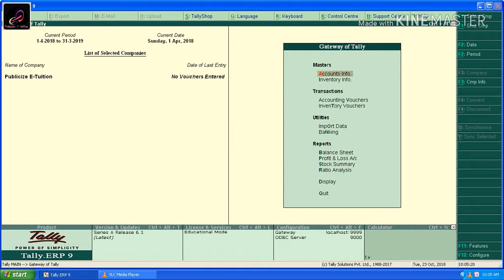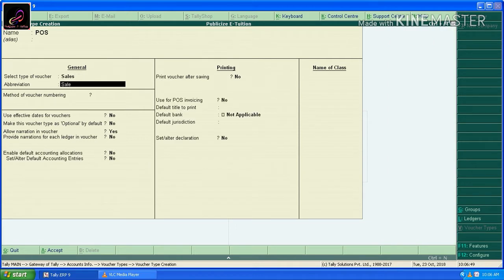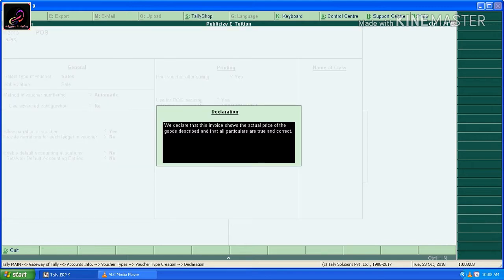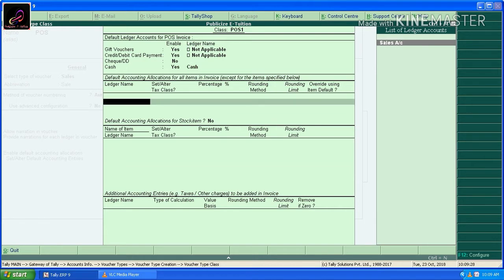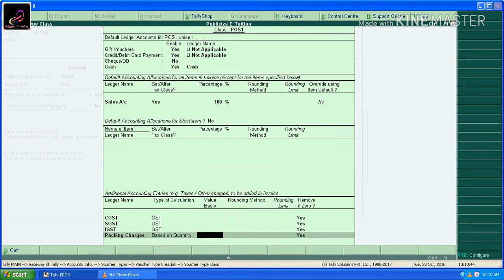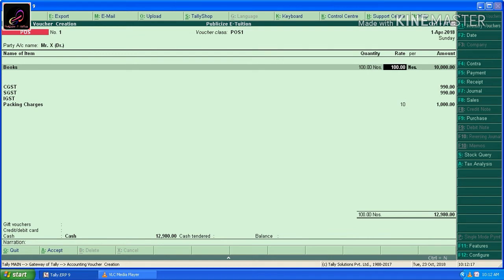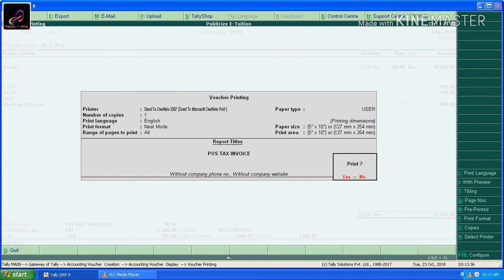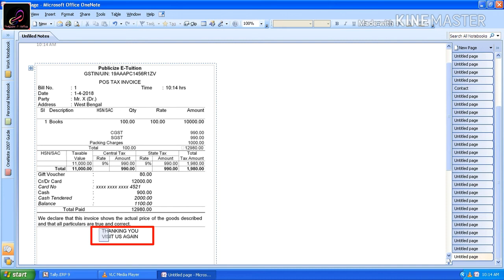POS in Tally ERP 9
How to pass accounting entry of POS in multiple mode of payment # Tally ERP 9.

To visit our next video on "POS in single mode of payment" click on following link.